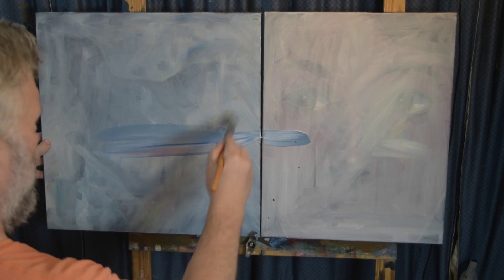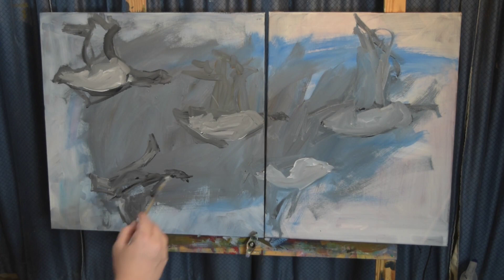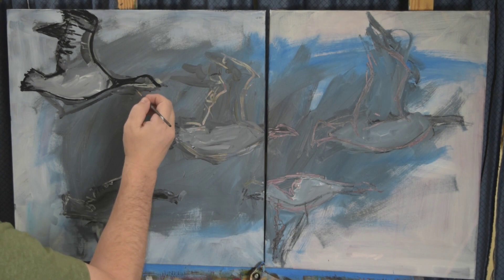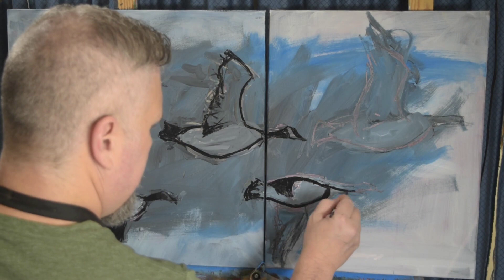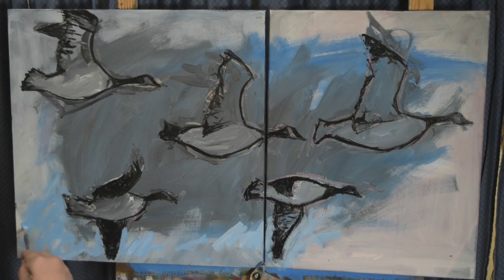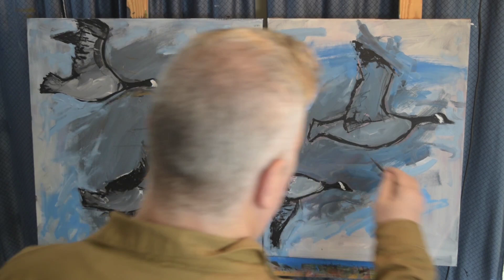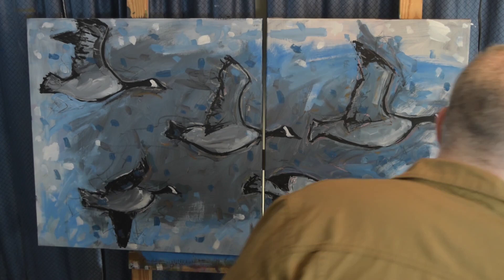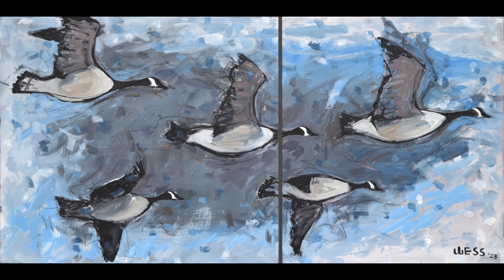Migrating Geese | acrylic painting process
I am also looking for future subject matter suggestions in the comments below.

camera: Nikon D5500 with 40mm lens
software: Shotcut Video editor